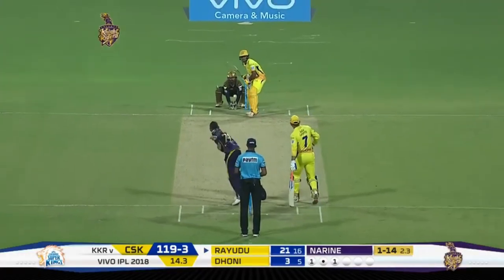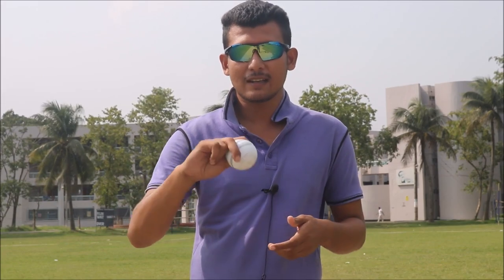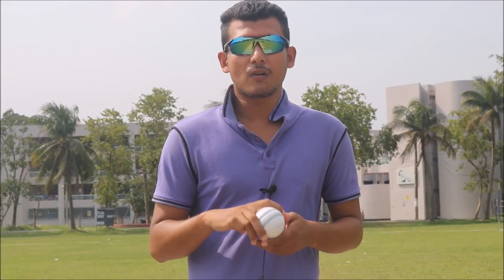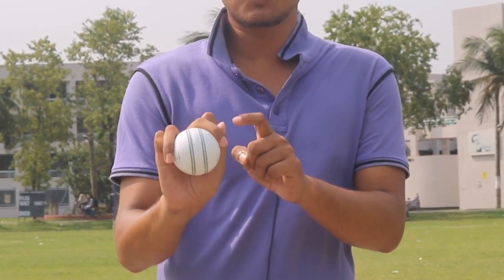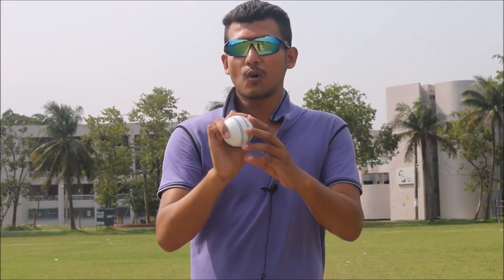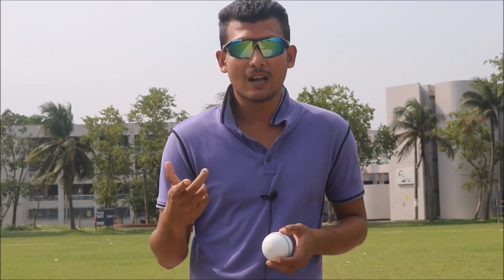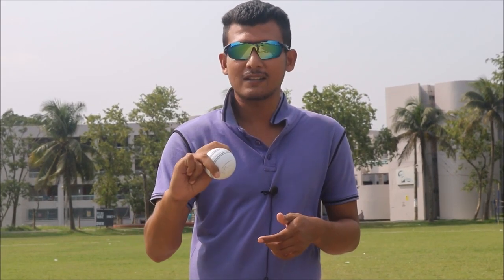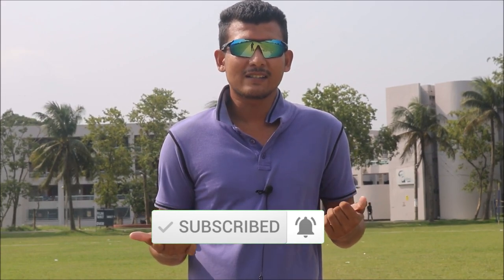Sunil Narine Off Spin Bowling Technique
Sunil Narine Off Spin Bowling Technique.Learn how to grip and bowl off spin like Sunil Narine